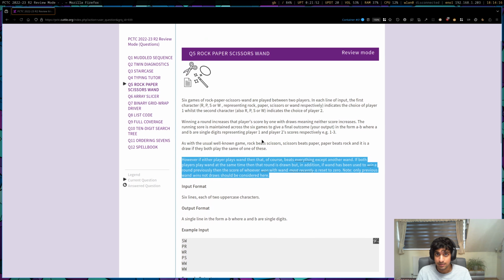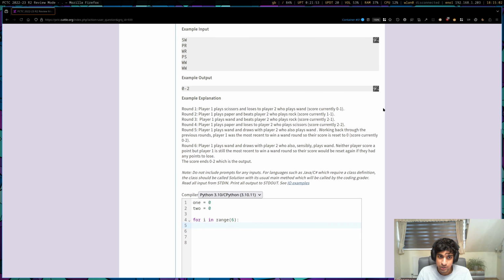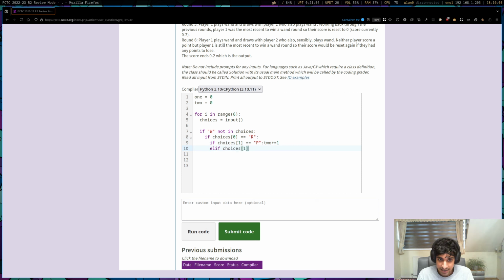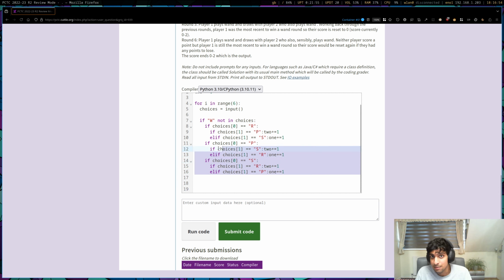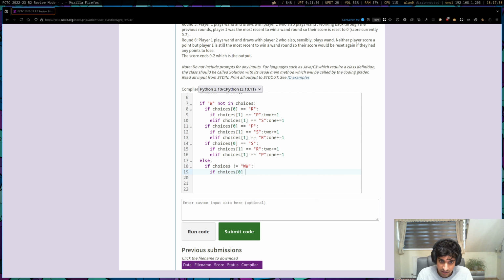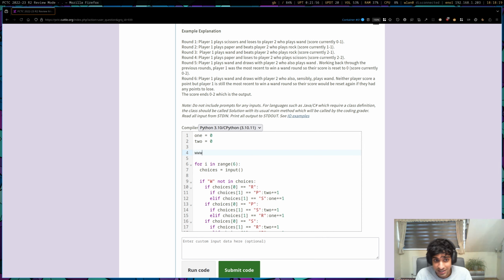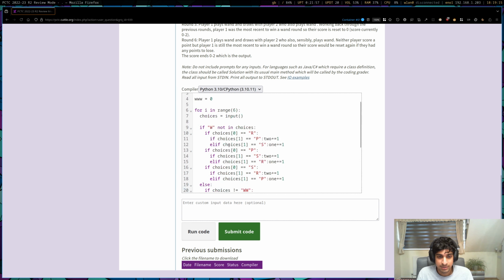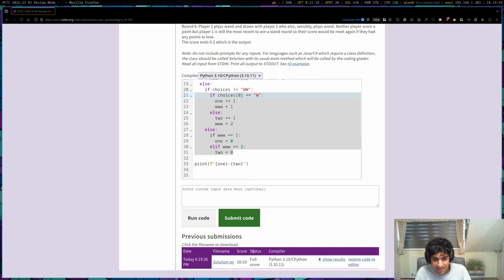PCTC Walkthrough | 2022-23 R2 Q5